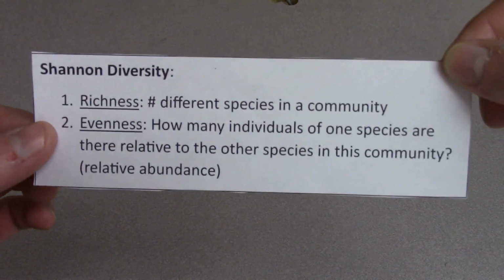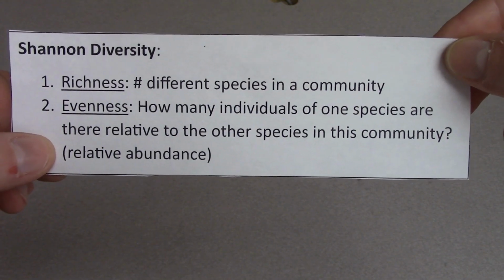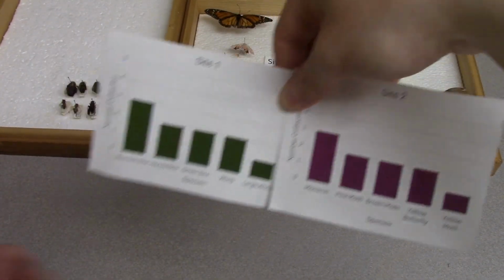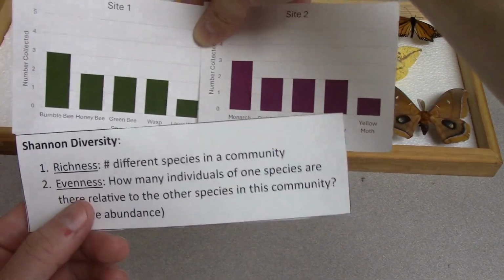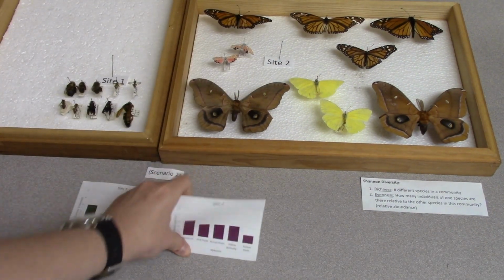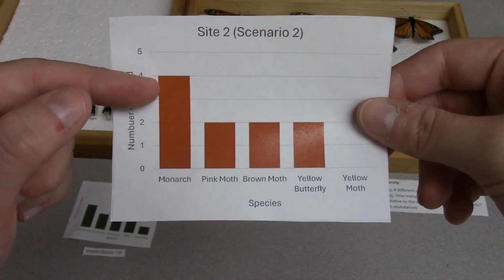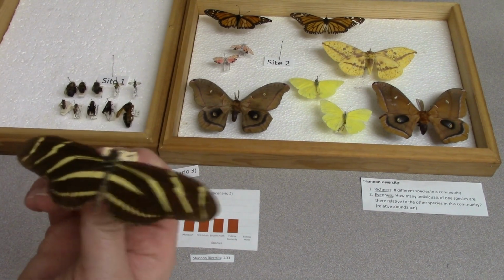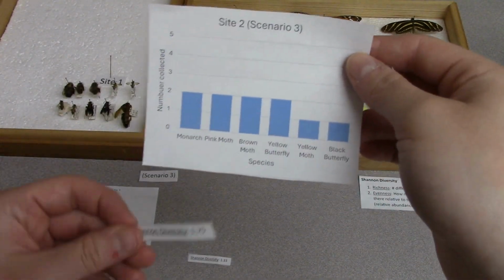Introduction to Shannon Diversity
Introduction to the concept of Shannon Diversity, also called Shannon-Weiner Diversity or the Shannon-Weiner Index. This was voted the favorite video in a competition by Principles of Ecology Professor Dr. Gregg Klowden and student body (173 students) at the University of Central Florida.

0:00 Introduction
0:22 What is Shannon Diversity?
0:48 Scenario 1: Equal Shannon Diversity
2:06 Scenario 2: Decreased Shannon Diversity
2:40 Scenario 3: Increased Shannon Diversity
3:22 Outro